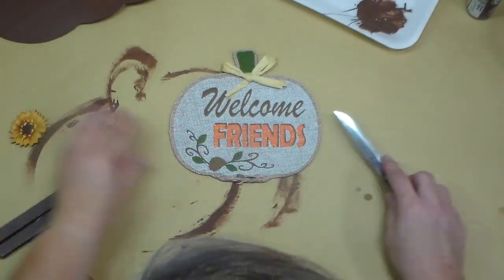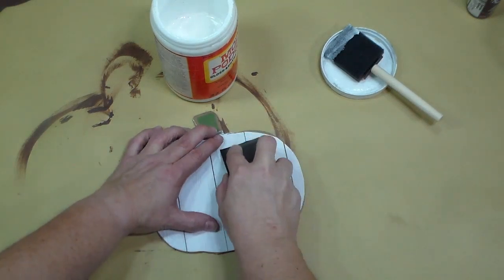🍂🎃DOLLAR TREE RUSTIC PUMPKINS with MESSY BOW and How I Created the Wreath!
Send me a friend letter:
2628 Hwy. 36 South PMB: 120